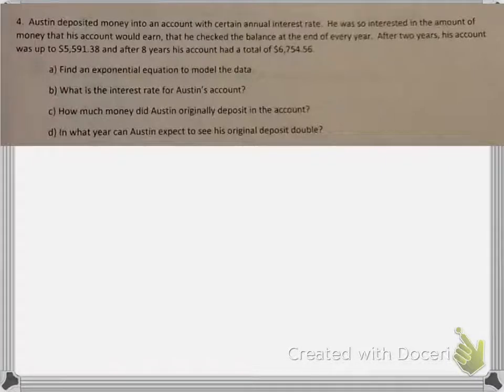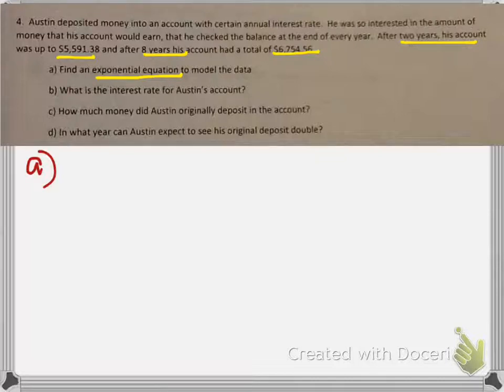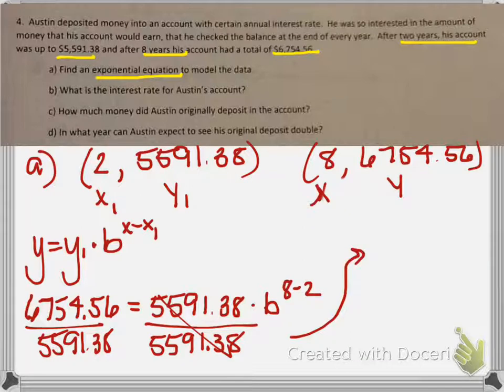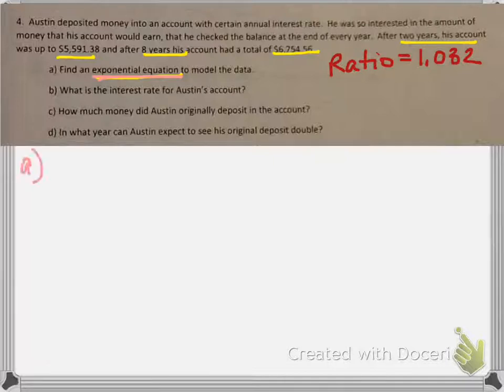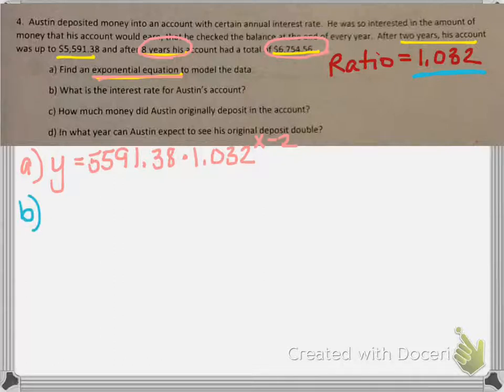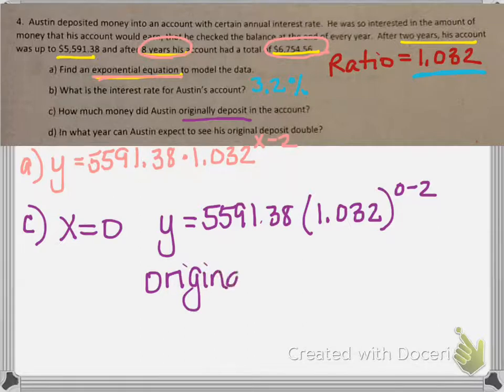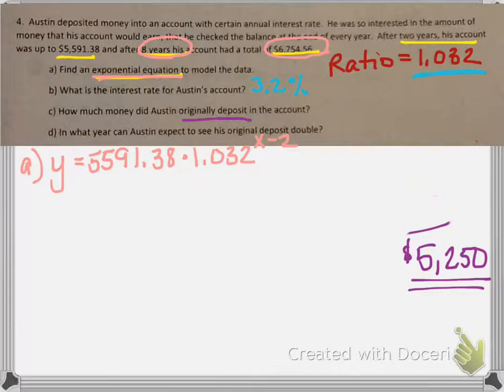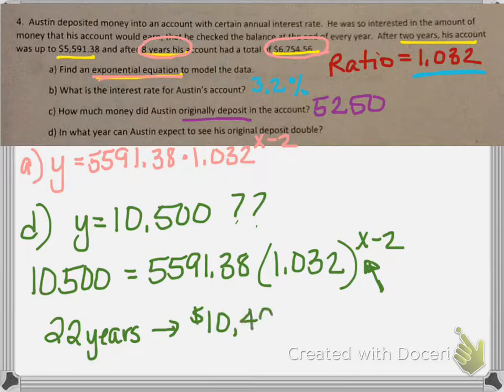Unit 3 - 5.4-5.5 Quiz Review (4)